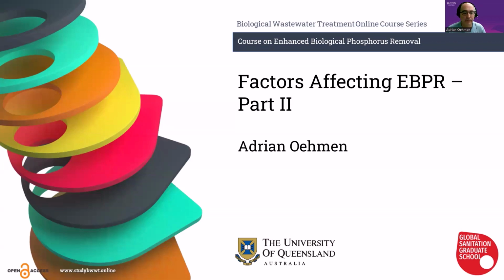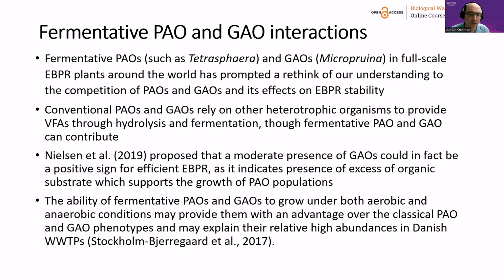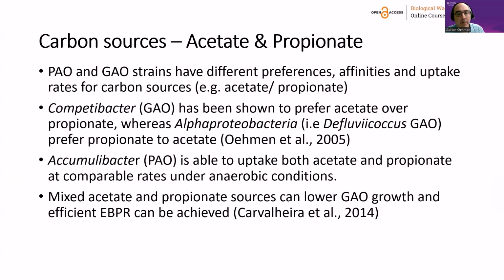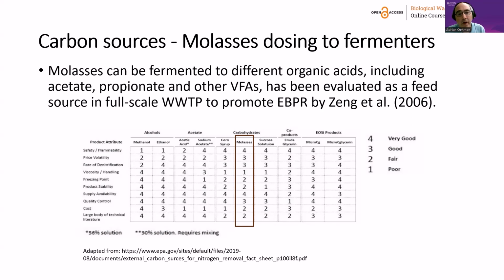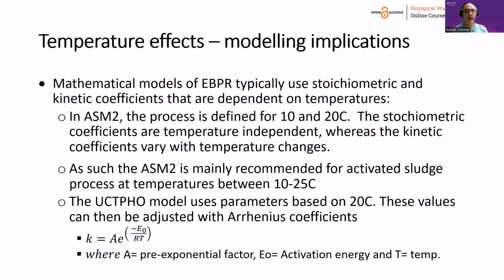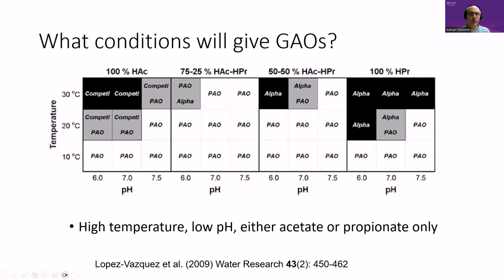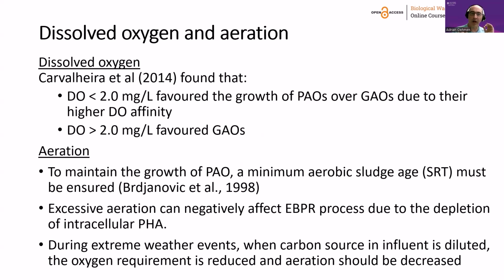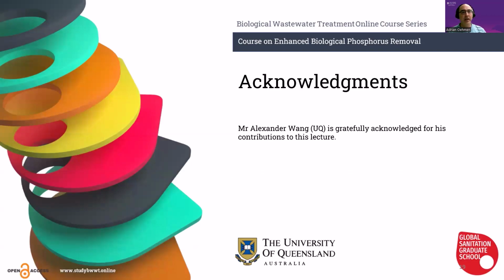6.10 Factors Affecting EBPR - Part 2